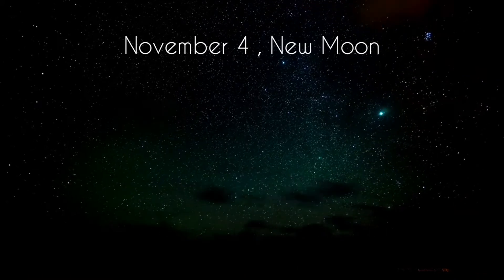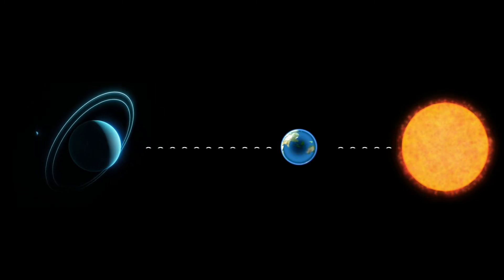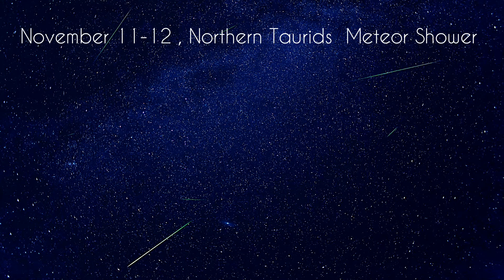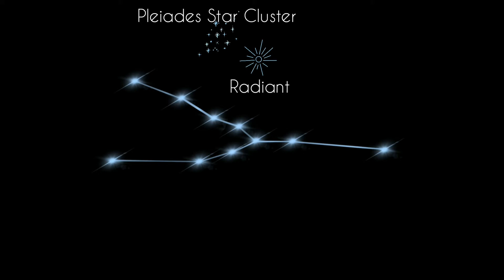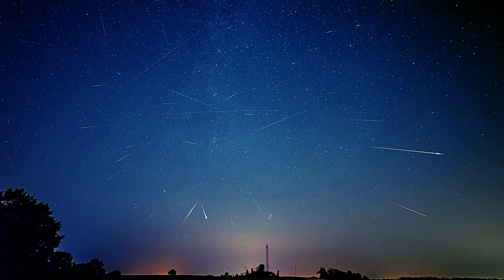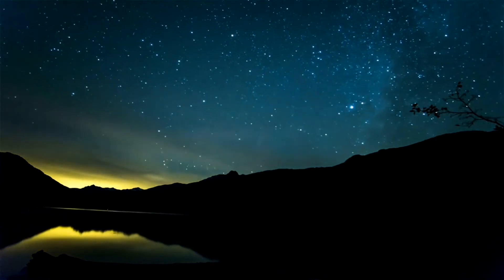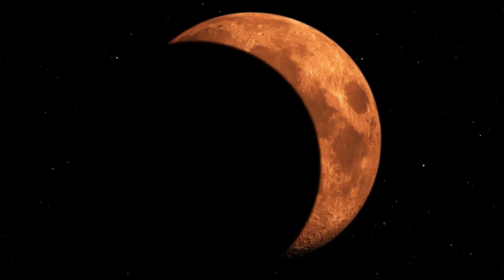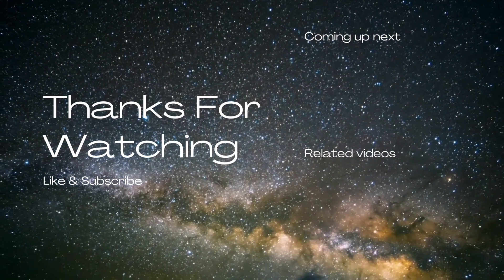Astronomical Events November 2021 | Uranus at Opposition | Partial Lunar Eclipse 2021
Here i have described about upcoming astronomical events for november 2021 .

November 4  - New Moon

November 5 - Uranus at opposition

November 11-12 - Northern Taurids meteor shower

November 17-18- Leonids meteor shower

November 19 - Partial Lunar Eclipse